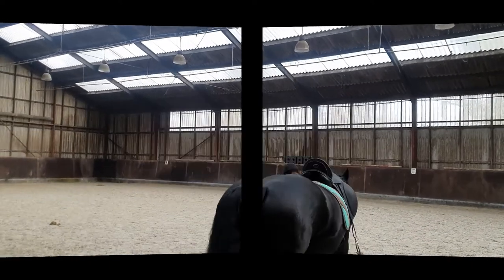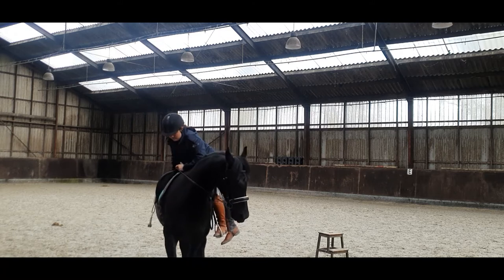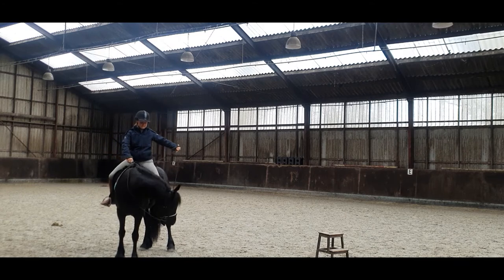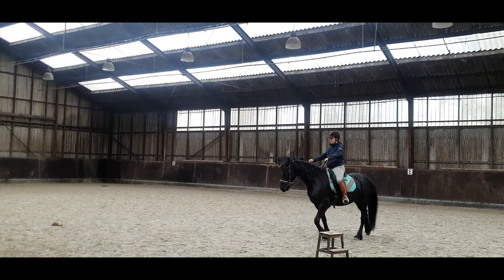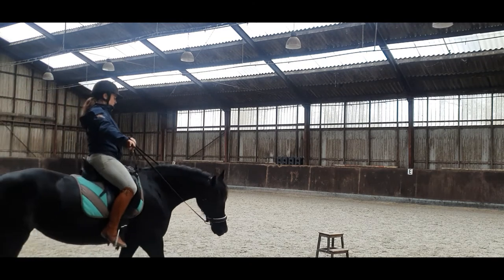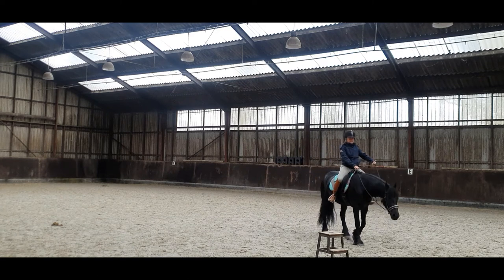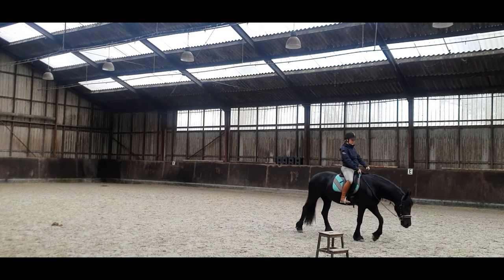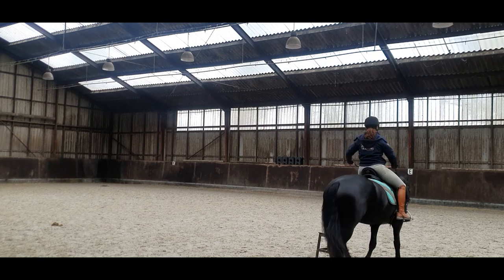How I simply start a friesian horse under saddle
In this video I am going to take your through this first easy going phase of starting my friesian horse Reaven under saddle. About two weeks earlier was the first time a really mounted her. And this is one of the first times I got on by myself and did a bit of walking around.

It was a long time ago that I started a horse under saddle so I was a bit nervous. But she did great!

Want to know more about how I train my horses.